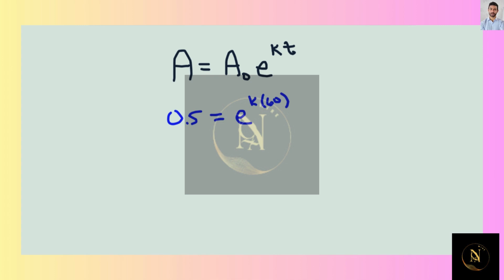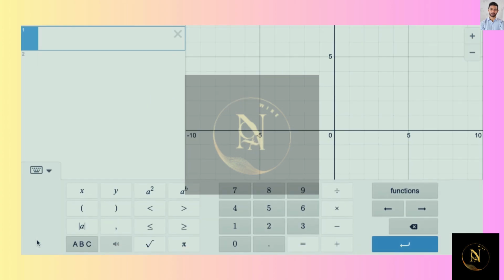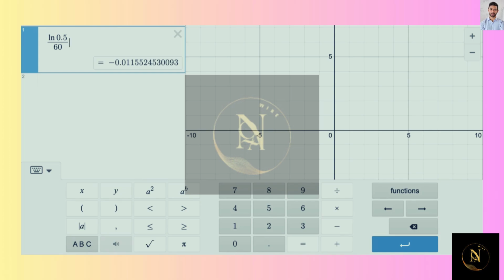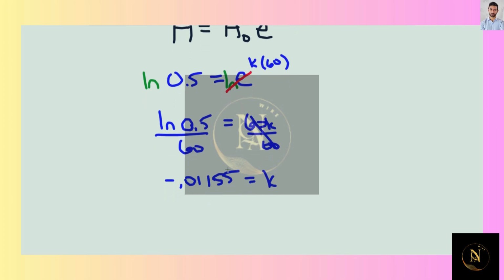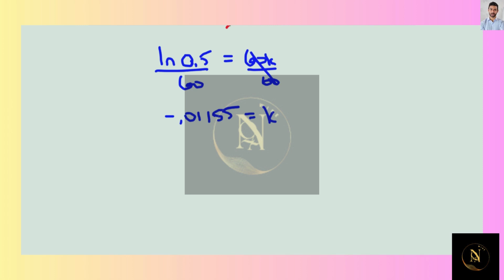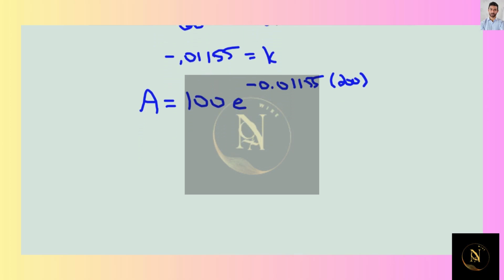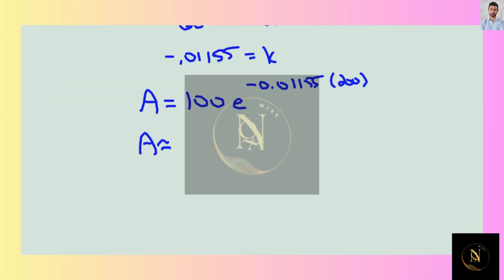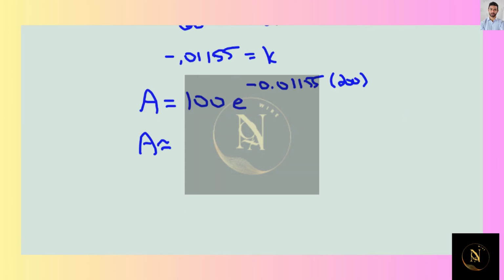[Math] Radioactive substances decay exponentially Half life is a convenient way to describe the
[Math] Radioactive substances decay exponentially. Half-life is a convenient way to describe the rate at which a substance breaks down. It's the time it takes for exactly half the substance to decay. Suppose a scientist starts with 100 grams of a substance with a half-life of 60 years. Develop a function describing the amount A(n) of the substance remaining after n half-lives and use it to determine how much of the substance will remain after 200 years.